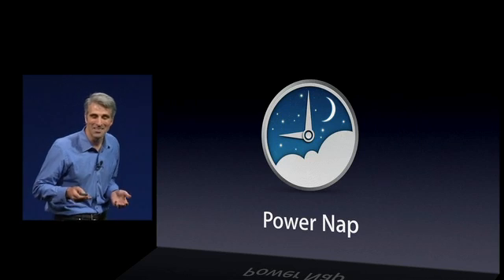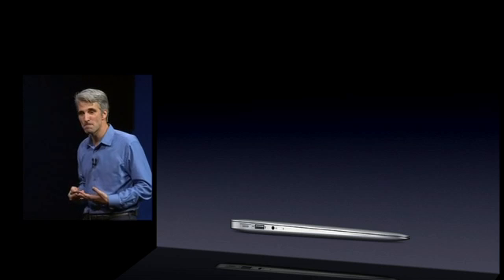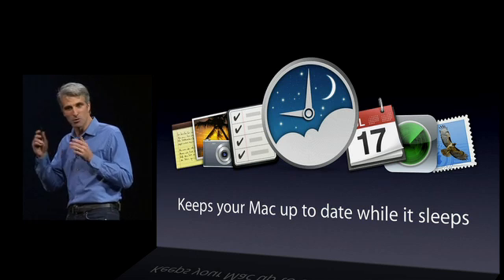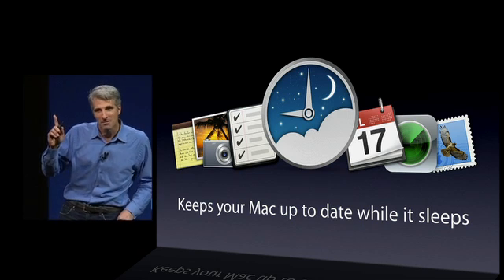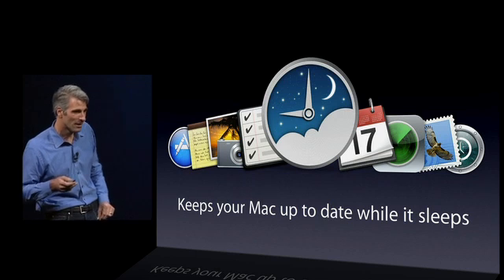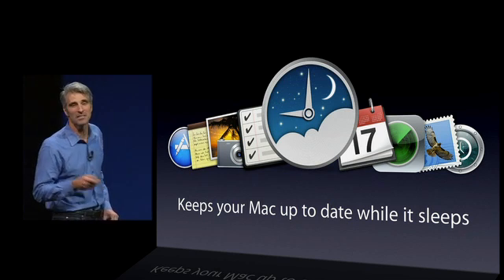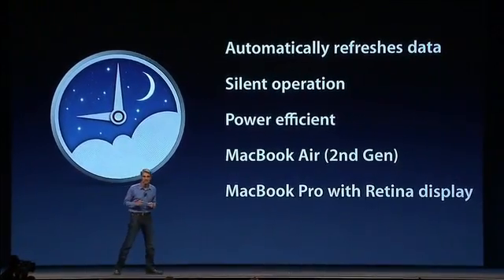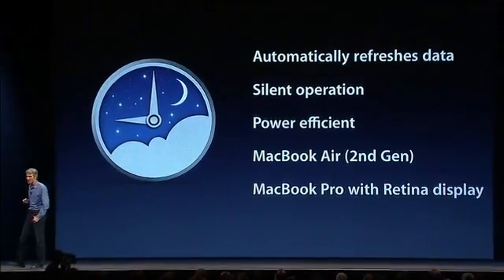OS X Mountain Lion Power Nap introduction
Apple OS X VP Craig Federighi introduced Power Nap, a new feature in OS X Mountain Lion that allows compatible Macs to stay up to date while they sleep.

Did Federighi let the Mountain Lion launch date slip in this video? Check it out here...